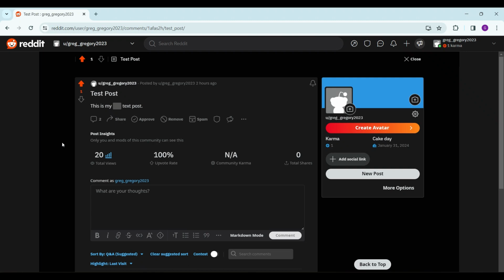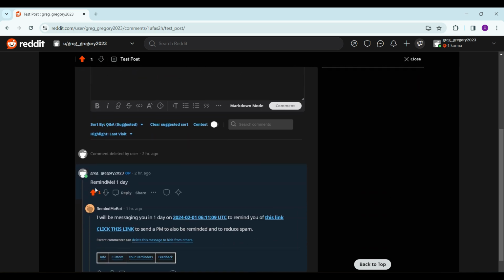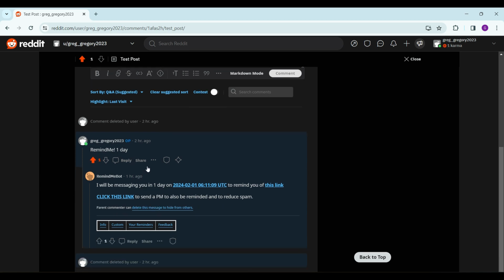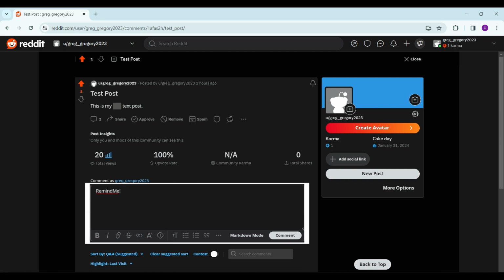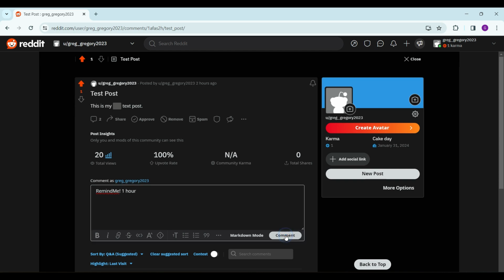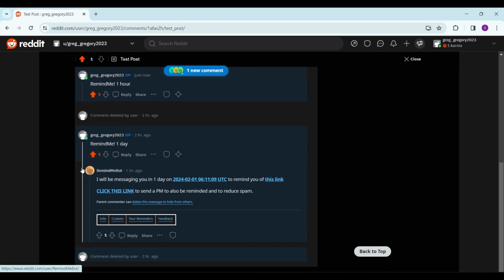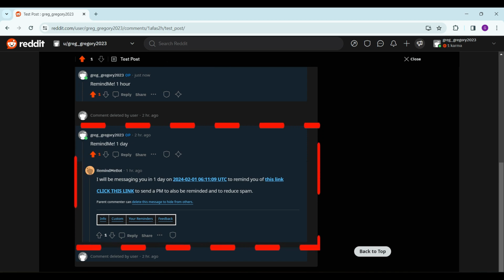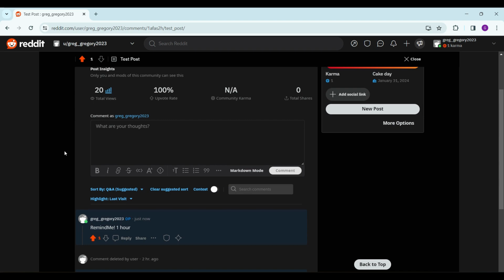How to Use Remind Me Function on Reddit (2024)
How to Use Remind Me On reddit.
Feeling overwhelmed by your Reddit notifications? Do you constantly find yourself saying, "I need to remember to respond to that comment later," only to forget entirely? Well, fear not, fellow Redditor! The secret weapon for memory-challenged lurkers and commenters extraordinaire is here – the "RemindMe!" bot.

In this comprehensive tutorial, we'll dive deep into the world of timely reminders, guiding you through every step of using the "RemindMe!" bot like a pro. Whether you're a seasoned Redditor or just starting out, this video has something for everyone.